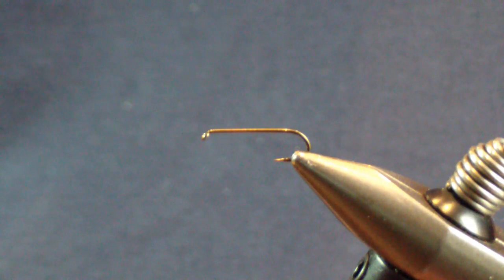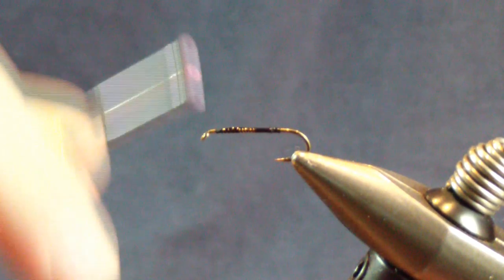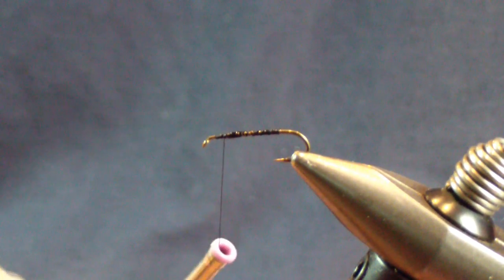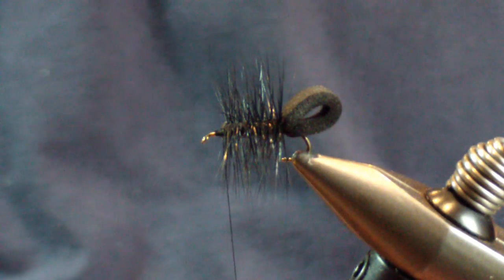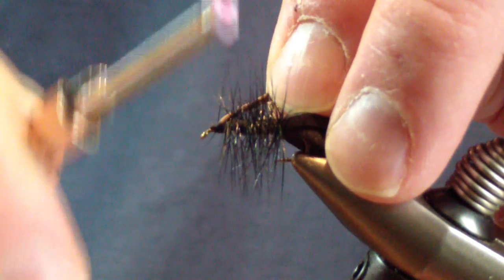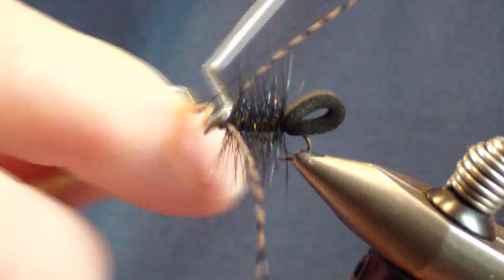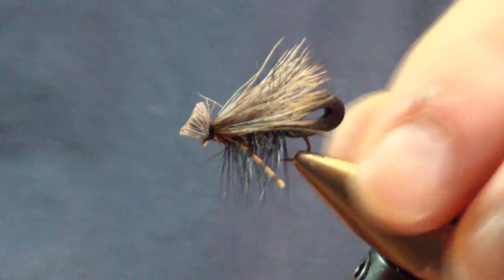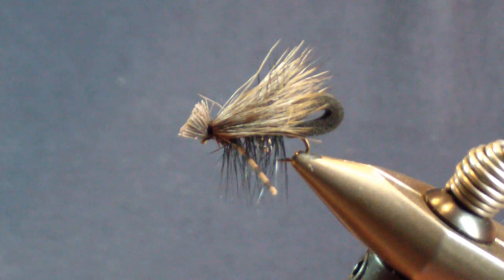Tying The Original Foam Butt Caddis